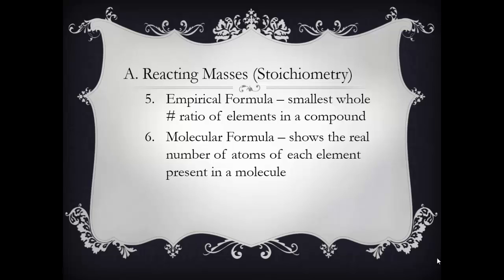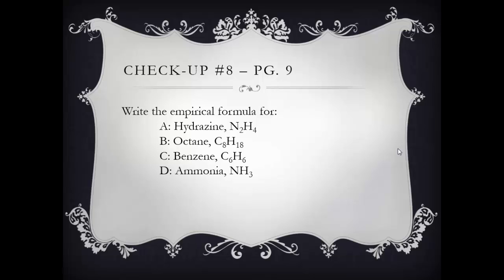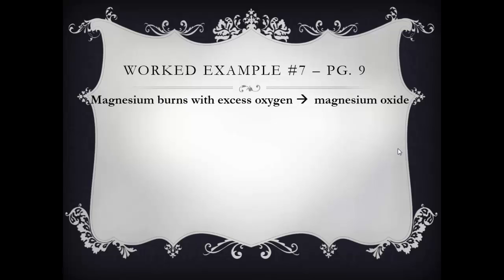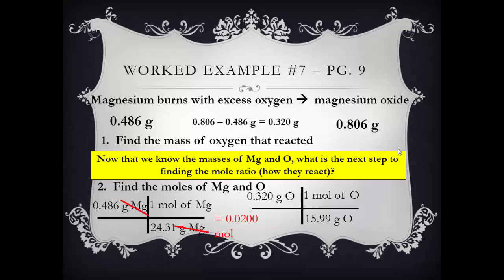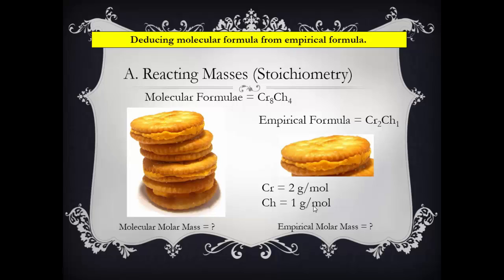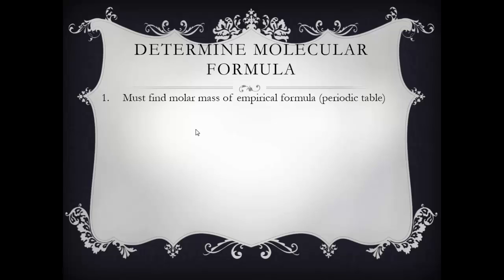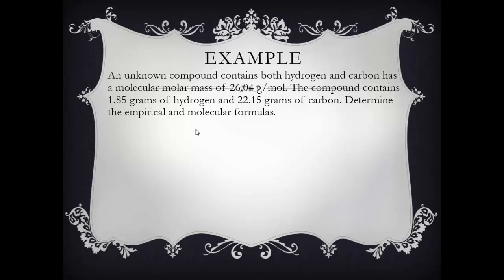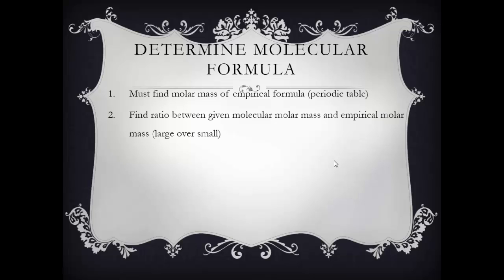AICE Chemistry 1.5 Part 2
Molecular and empirical formula